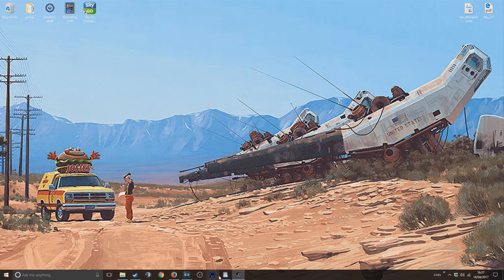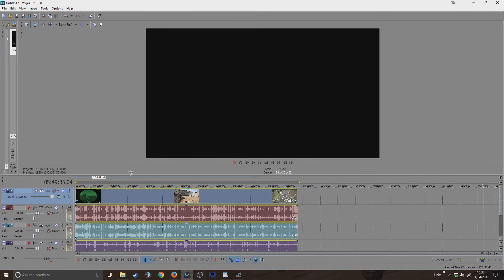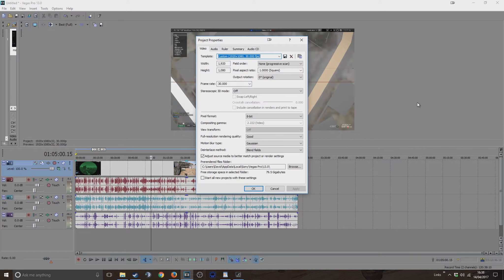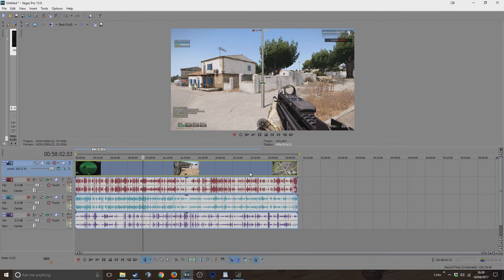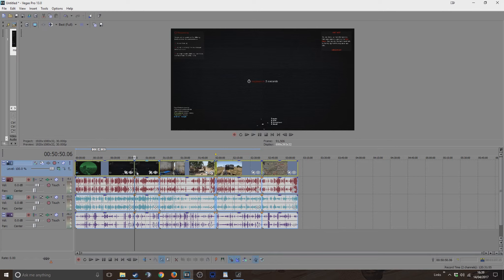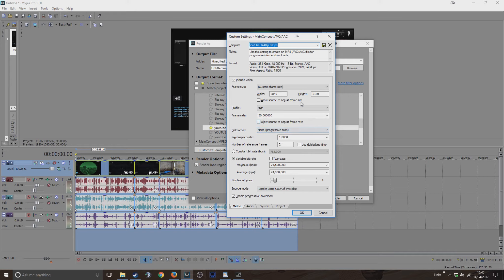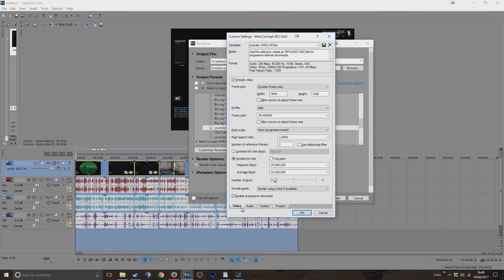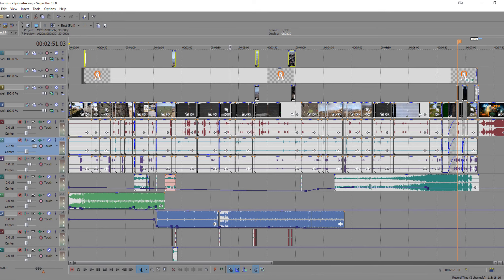ArmA 3 Render Settings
A short video showing my recording method and render settings

Shoogar - Cold - Clearwater Session.